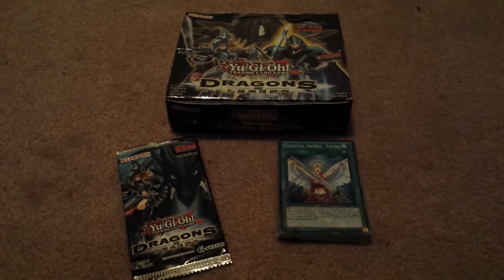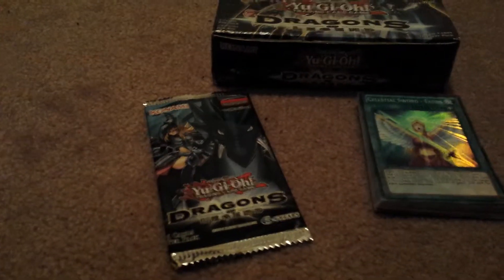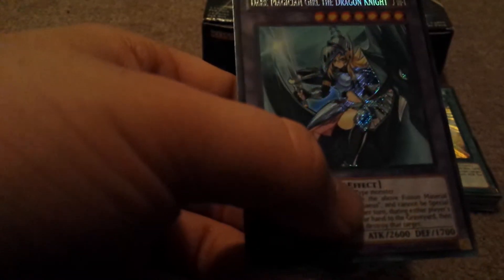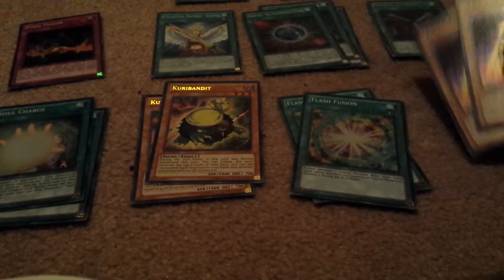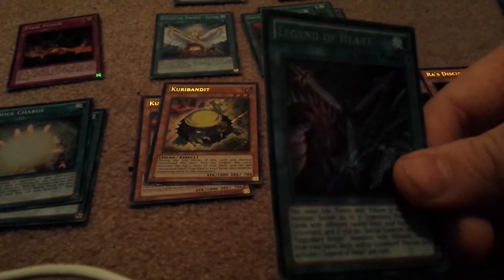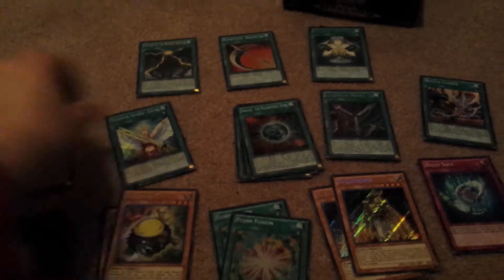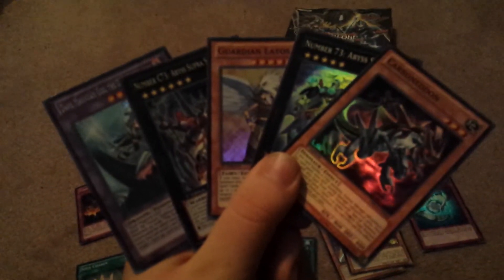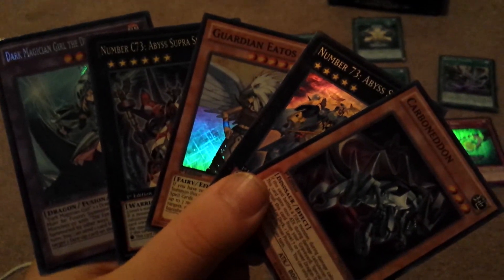Dragons of Legend Special Review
This video shows all the cool/special cards that I got from this booster box